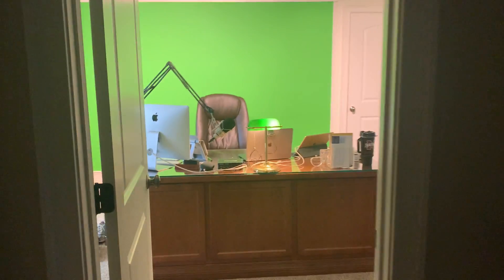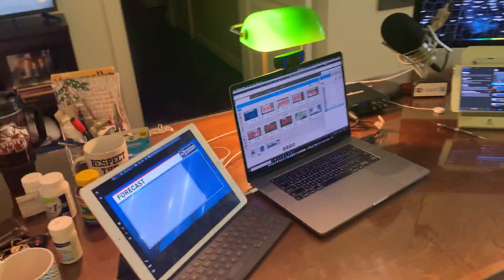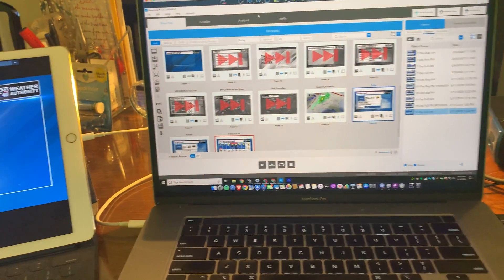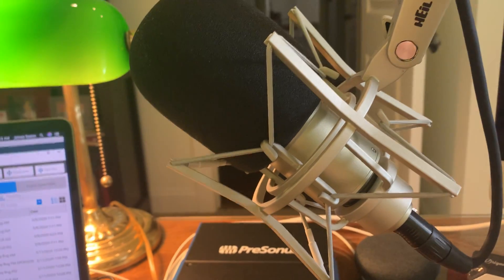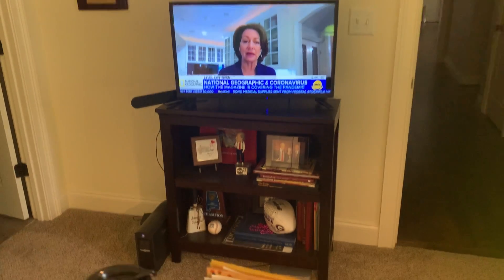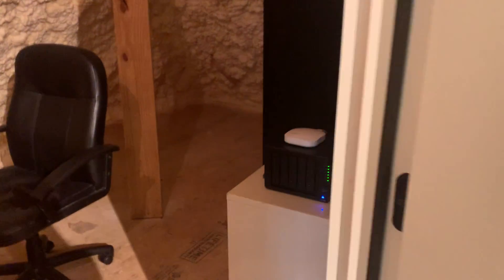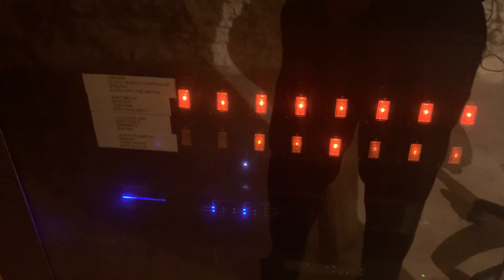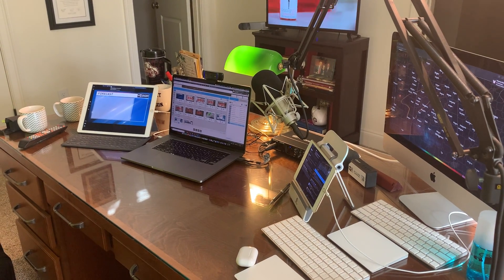Spann's Home Studio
I will be doing the weather from the home studio for a while during the COVID-19 issue; this video shows "how the sausage is made". Equipment, logistics, etc...